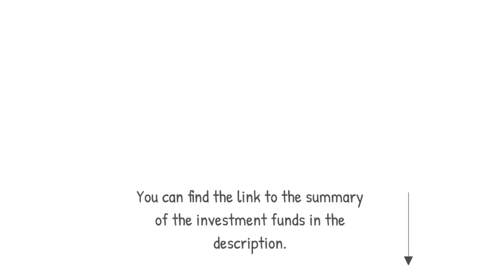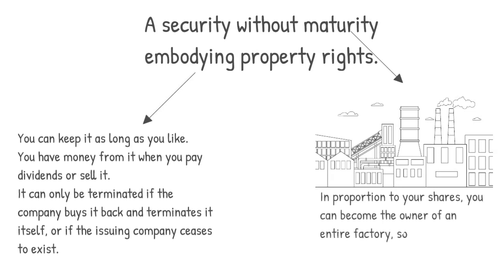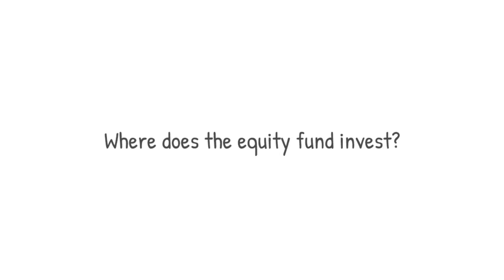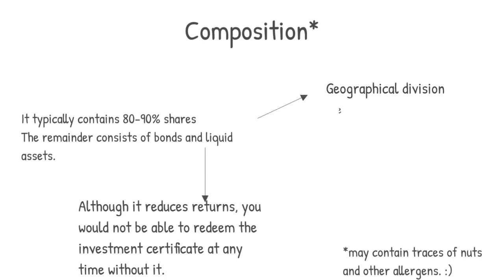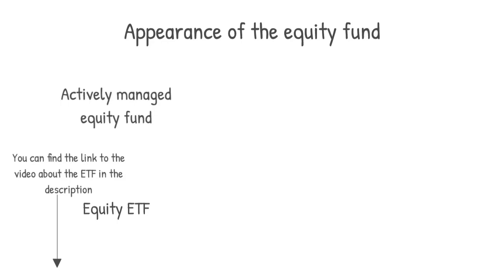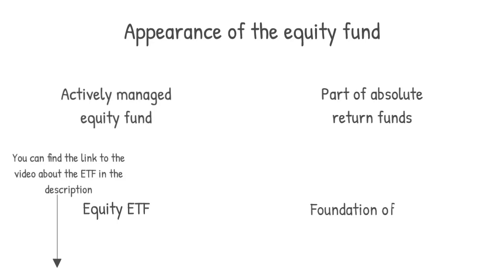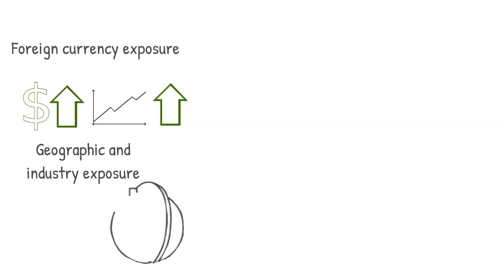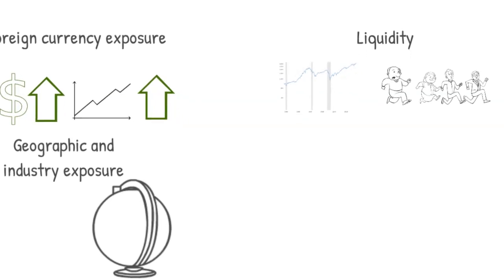The equity fund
An equity fund is a type of mutual fund that invests predominantly in equities. Well not in an ad hoc way, but by choosing shares according to the direction described in the fund's rules.
There are some things this type of mutual fund is very good for, but there are some things you'd rather not use it for.

Table of contents:
0:14 What is an equity?
1:07 Where does an equity fund invest?
2:40 What is an equity fund good for?
4:23 Factors affecting the performance of an equity fund
7:13 Be sure to consider these before deciding on an equity fund (your own risk tolerance, time horizon available, past performance relative to benchmark)
9:22 Risk of the equity fund